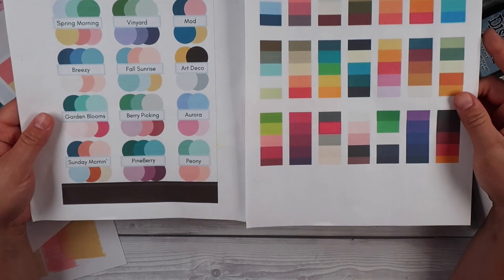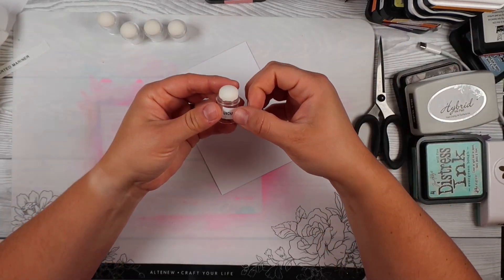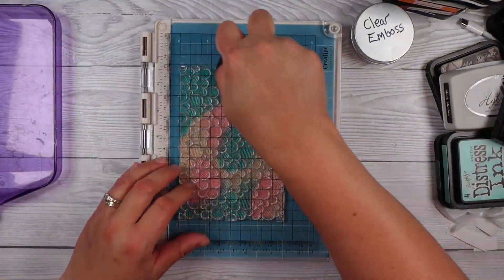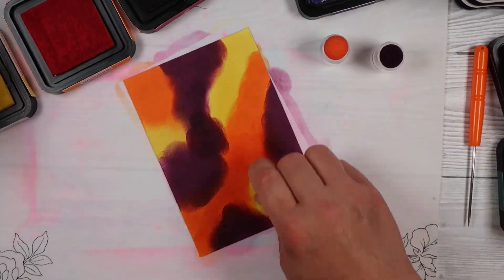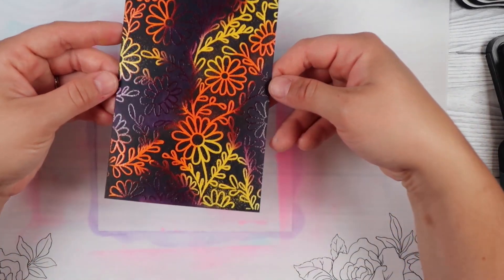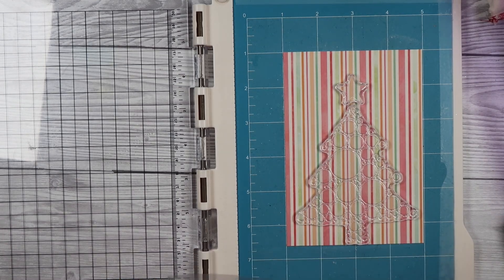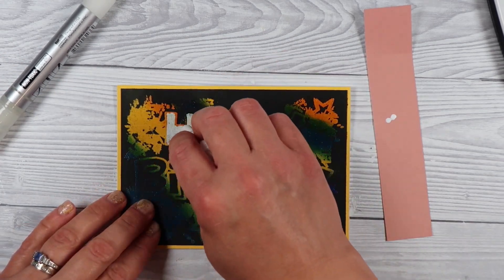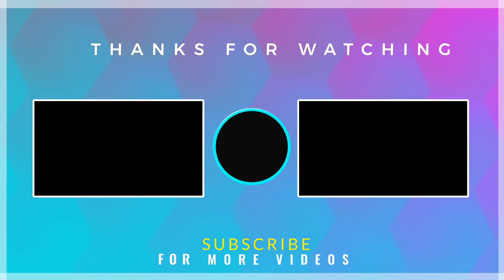Colour and Emboss Resist Technique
Thank you for coming to hang out with me. If you would like to find anything I used, just open this section. ↓↓↓↓↓↓↓↓↓↓↓↓↓↓↓↓↓↓↓↓↓↓↓↓↓↓↓↓↓↓

• CraftStash Foam Finger Daubers with Case | Pack of 40

• WOW! Clear Gloss Embossing Powder Super Fine Large Jar 160ml

• Creative Craft Products Die Set Labels Set of 12 | Essential Tags, Banners...

• Creative Craft Products A5 Die & Stamp Set Sentiments | All Occasion DL...

• Creative Craft Products Die Set Tags Set of 19 | Essential Tags, Banners &...

• 500 Pieces Double Sided Foam Sticky Strips Dual-Adhesive 3D Foam Tapes Foam...
[ Amazon UK ]

• Amazon.com: 500 Pieces Double Sided Foam Sticky Strips Dual-Adhesive 3D...
[ Amazon US ]

• Microfibre Cloths Similar to Exel Magic Cleaning Cloths. Chemical Free...
[ Amazon UK ]

• Creative Craft Products 8.5in x 6.5in Stamp Platform with Magnets

• Creative Craft Products 8.5in x 6.5in Stamp Platform & Media Plate Bundle